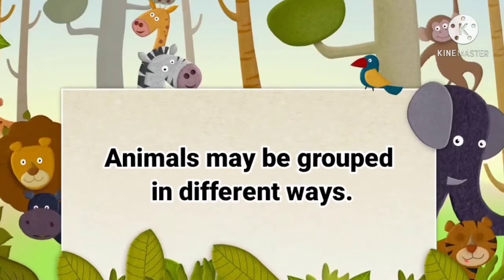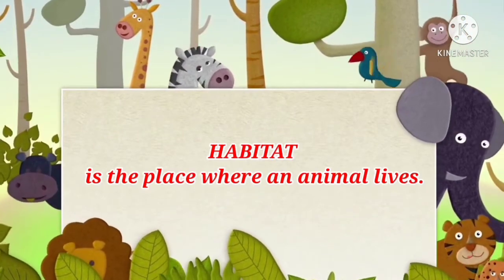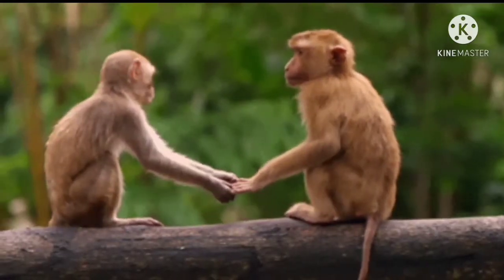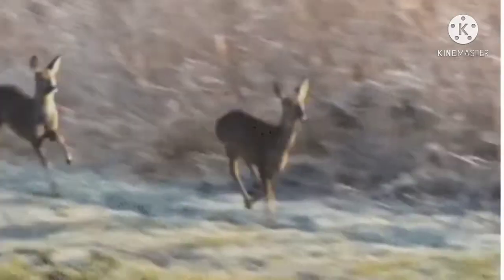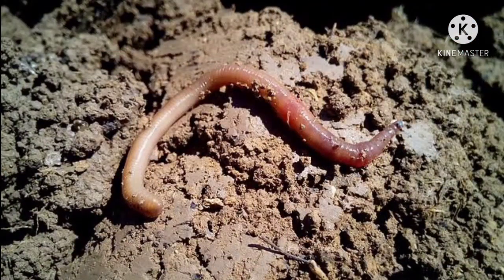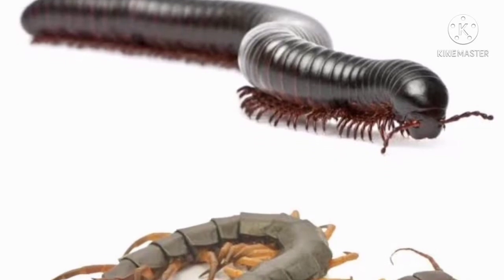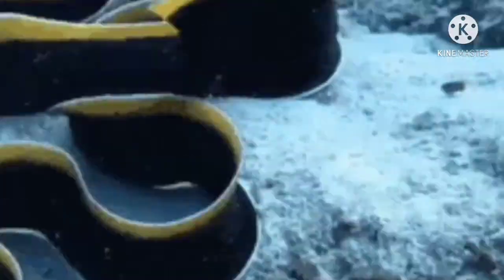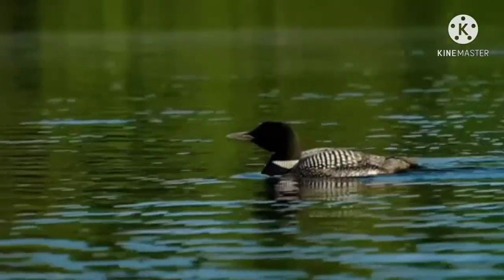Getting to know the Animals (Grade 4- Science)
Let's get to know more about animals💕